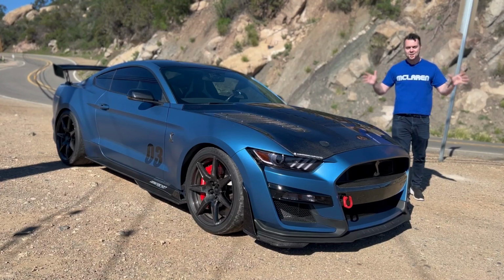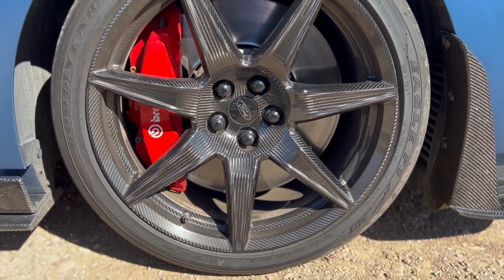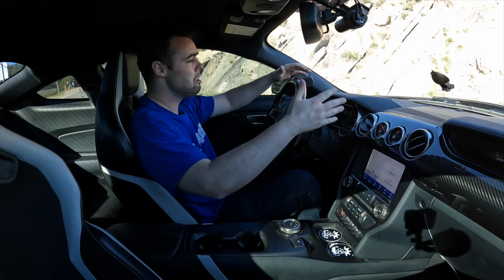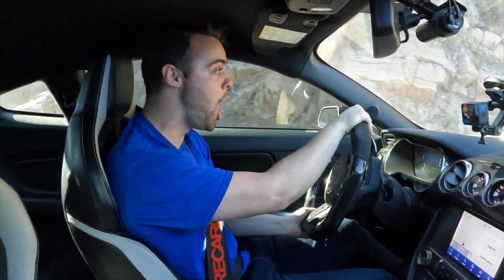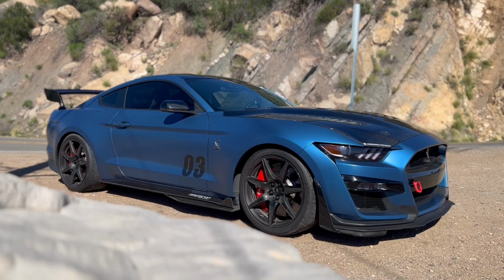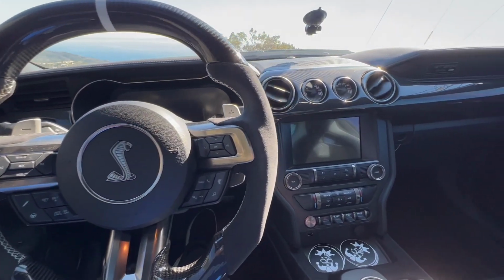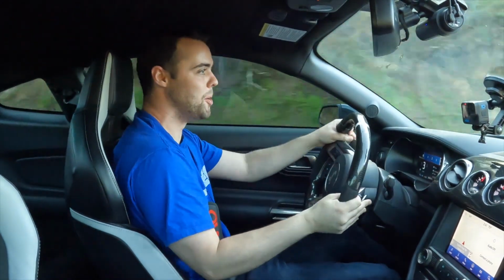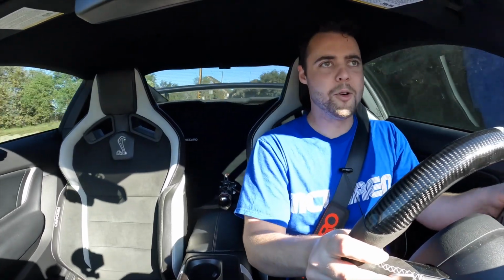2020 Ford Shelby GT500 Review - The BEST Sports Car For $100,000?!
Hit up @josephgattofficial on IG if you are interested in buying this GT500!

2020 Ford Shelby GT500 Review - An 812 Superfast for $100,000?!

Family friendly